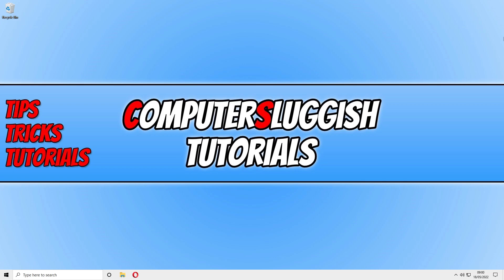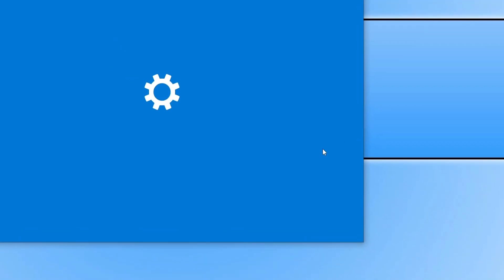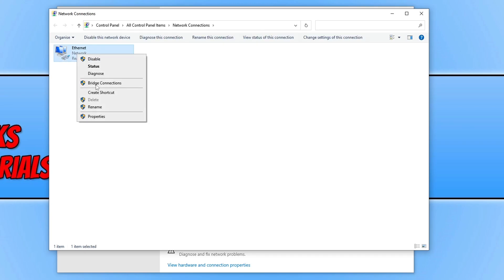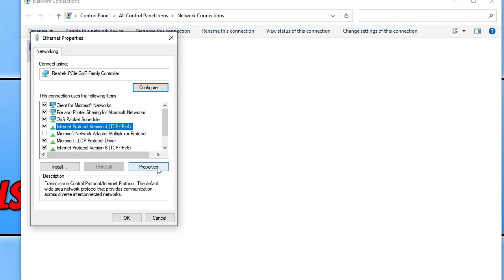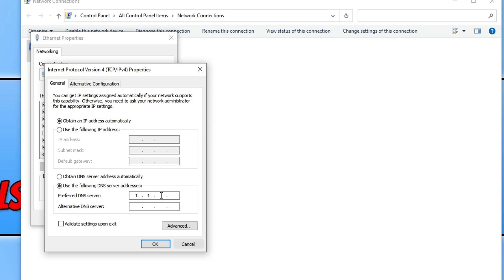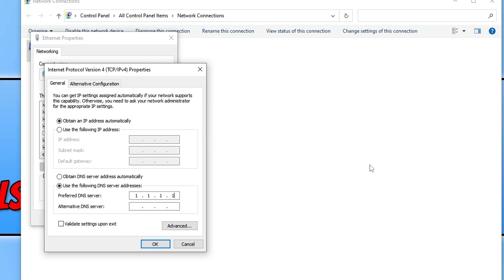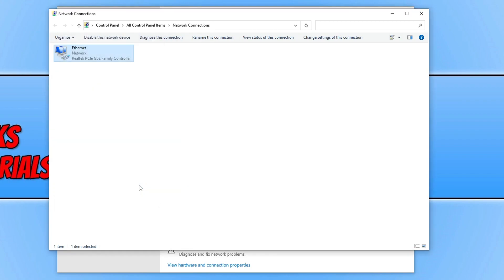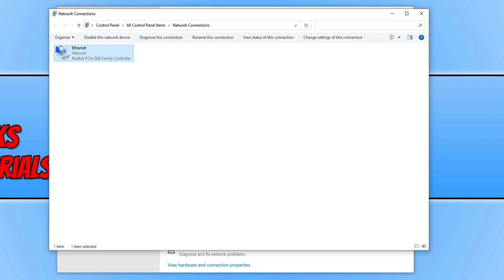Change DNS Server On Windows 10 To Speed Up Internet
How To Change Windows 10 DNS Server To CloudFlare 1.1.1.1

In this video, I will be showing you how to change your Windows 10 DNS server by using Cloudflare's DNS IP. It could help speed up your internet connection and give you a faster connection on your Windows 10 PC or laptop, and also offer a more secure connection than the one you are currently getting. Not only this but if you have also been struggling to get onto a certain website but can access the website on your phone, then the chances are they might have changed some DNS settings. Your internet provider may still have not acknowledged the changes made by the website so you can change your DNS Server in Windows 10, in the DNS settings.